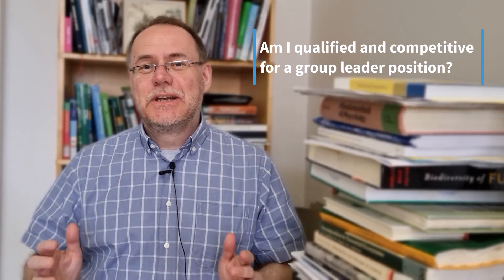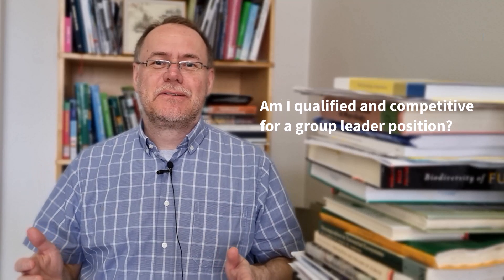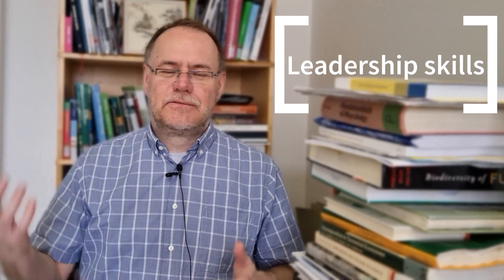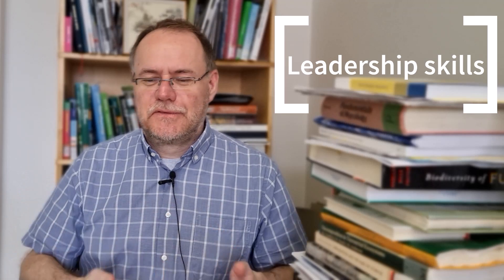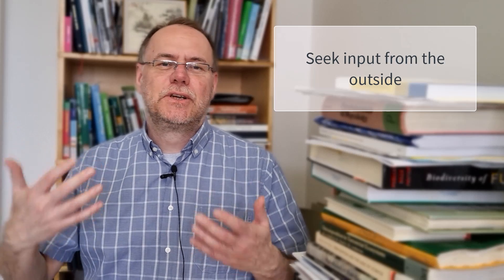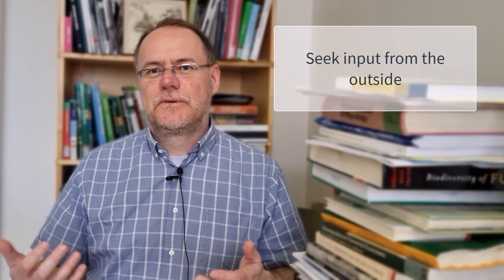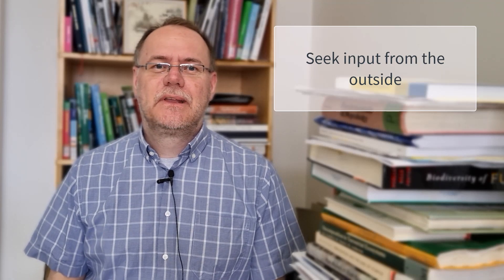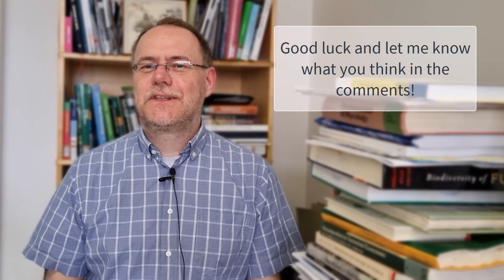Am I qualified and competitive for a group leader position?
In this video I offer some thoughts that help you self-reflect if you would be competitive for a group leader/ assistant professor position. And two additional points: seek outside input, and avoid falling for comparisons.

Follow on X or bluesky for ecology and academic content: @mrillig